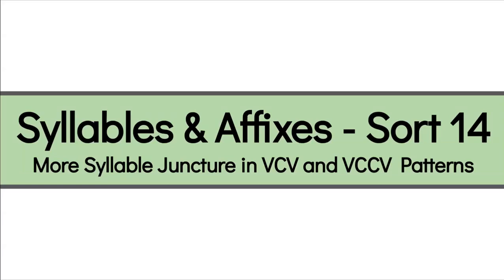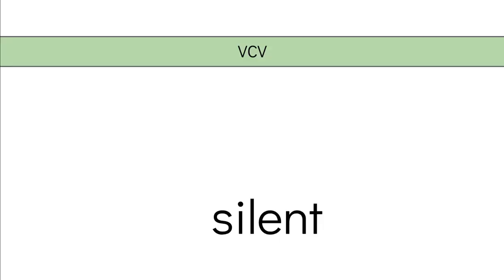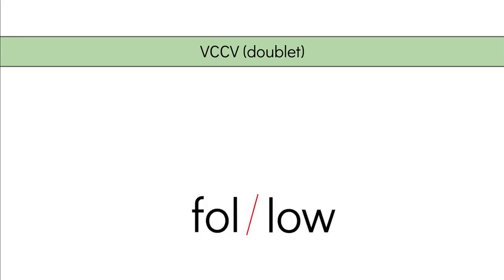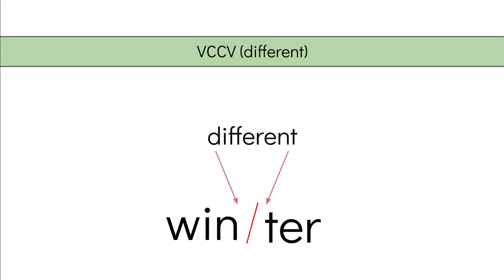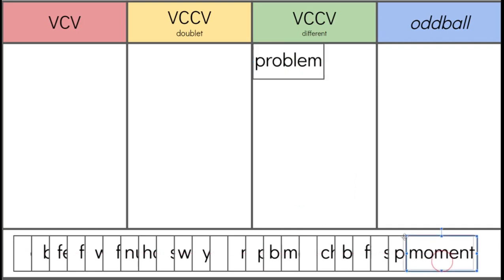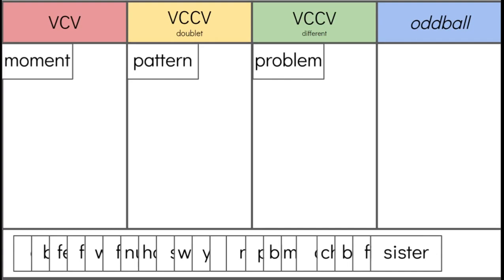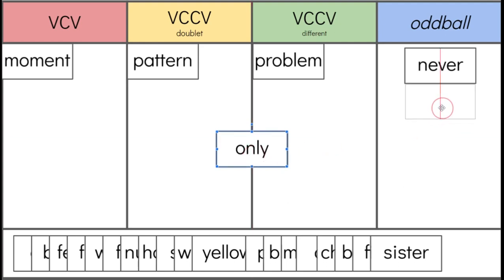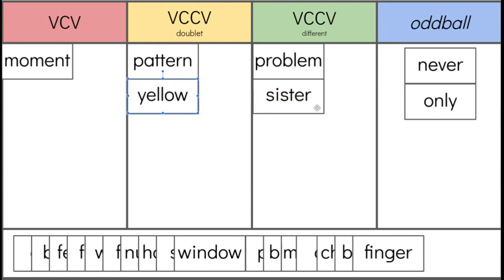SAS14: Introductory Lesson